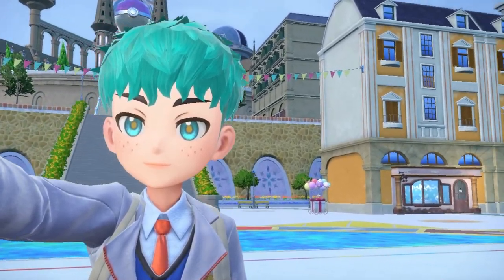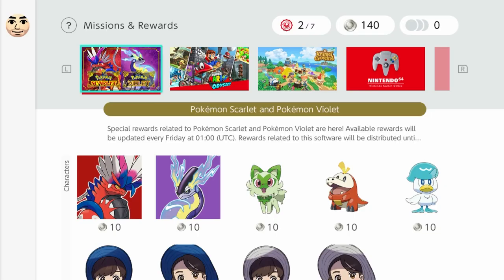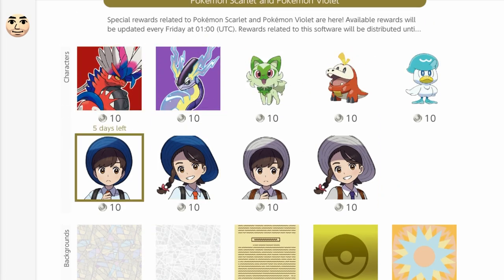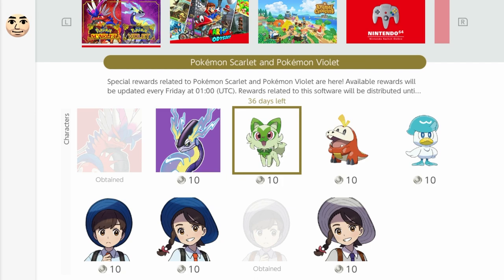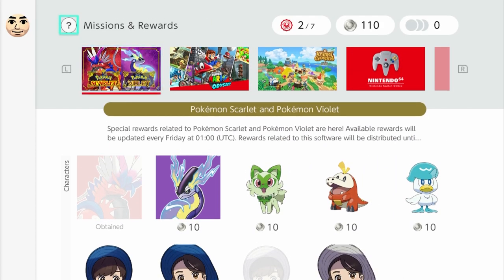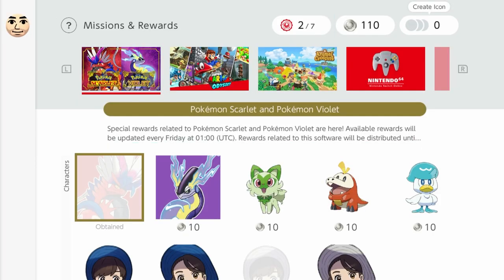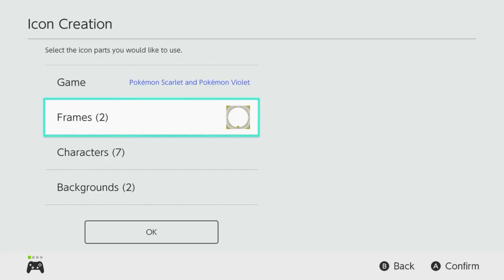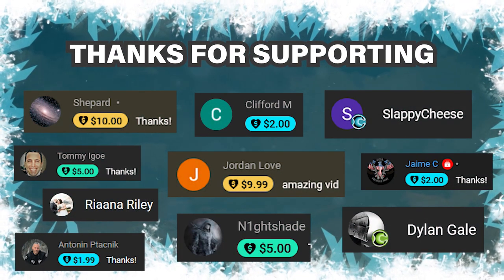How to Unlock Pokemon PROFILE Picture on Nintendo Switch ► Pokemon Scarlet & Violet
This is a guide on how to unlock pokemon profile pictures or avatars with frames and background on Nintendo Switch with the Pokemon Scarlet or Violet games.